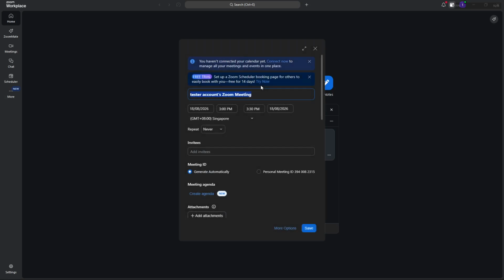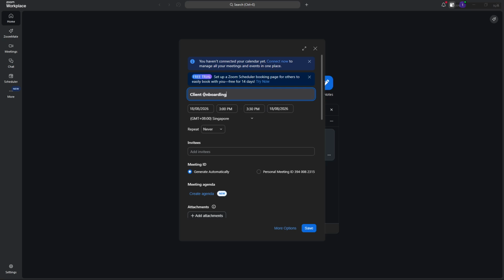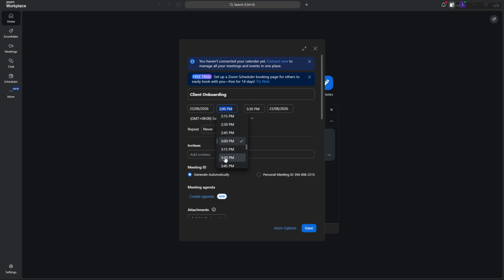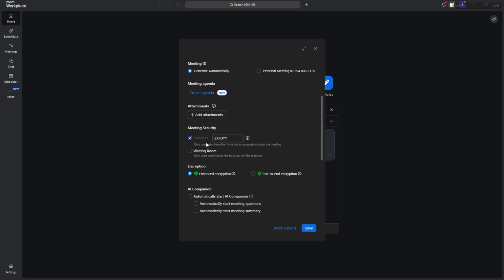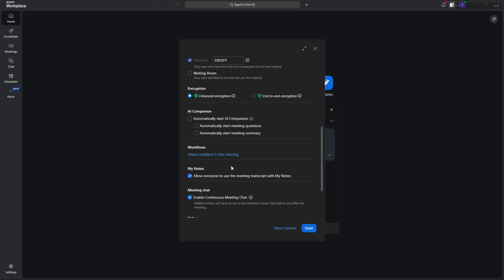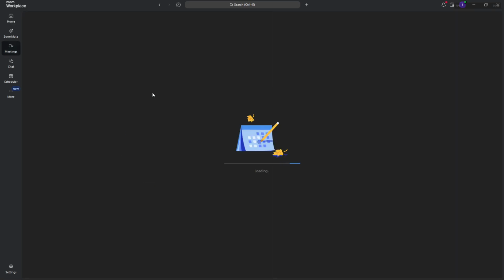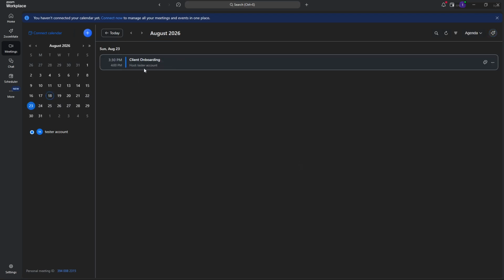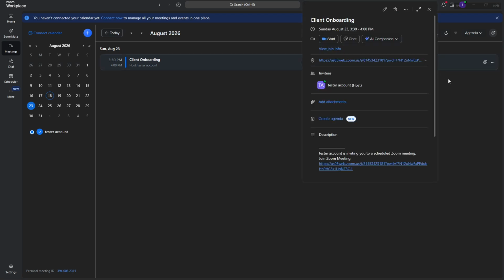How To Create A Zoom Meeting Link [Simplified]